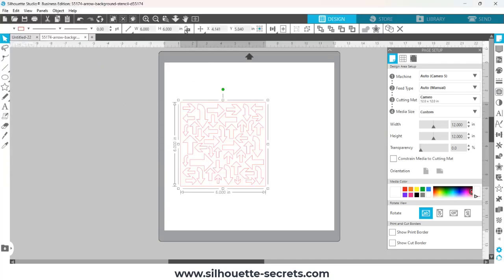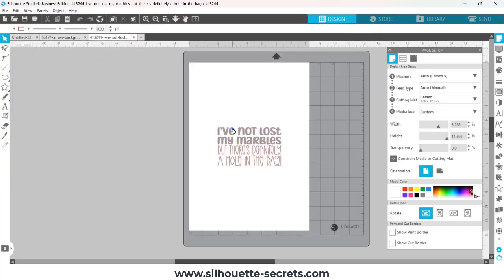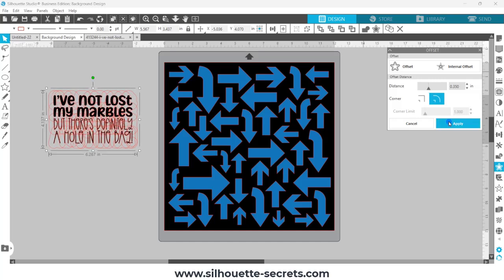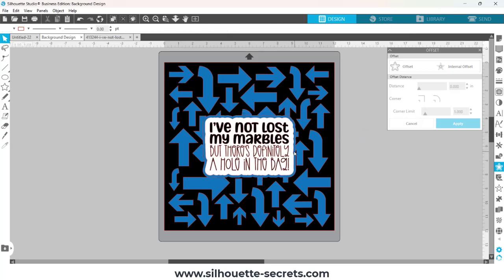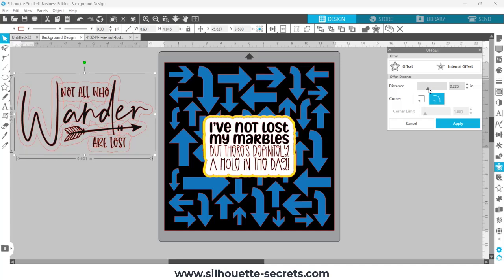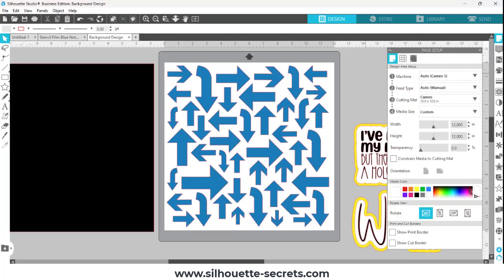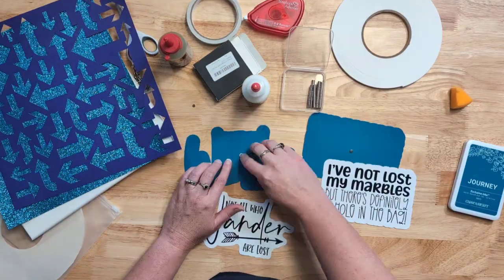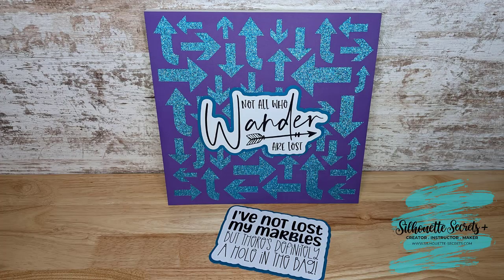Silhouette Studio Tutorial: Make Your Own Fun Interchangeable Sign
Using an Arrow Background/Stencil design by @SarahHurley I am sharing how I created an interchangeable sign for my craft room in the Silhouette Studio software.

- Not All Who Wander Are Lost design by Grace Lynn Designs
- Glitter Cardstock color of choice
- Smooth Cardstock color of choice
- Koala Glossy Photo Paper
- Small strong magnets
- SuperTite Fusion Tack Adhesive
- 3-D Foam Tape
- Scotch Super 77 Spray Adhesive
- Westcott 5" Micro-Tip Craft Scissors